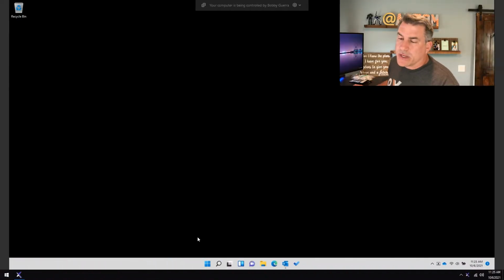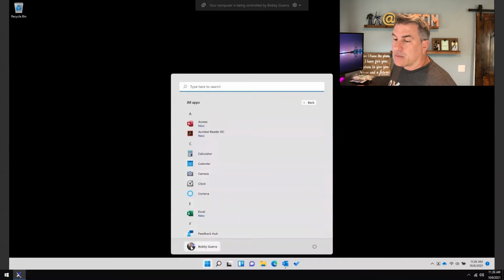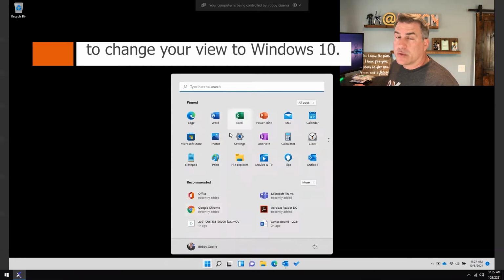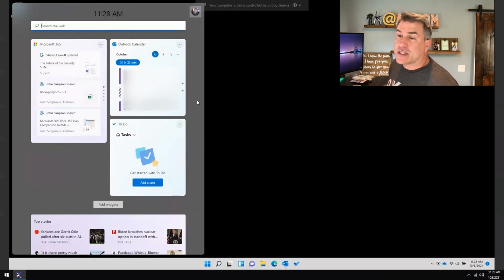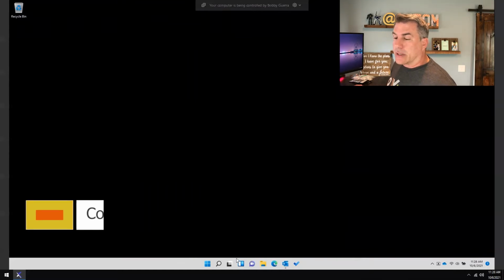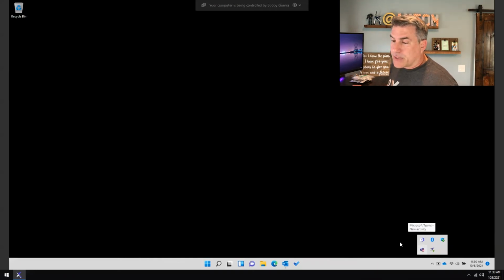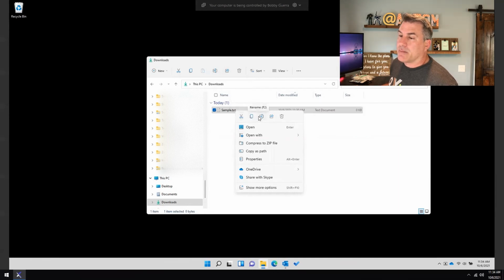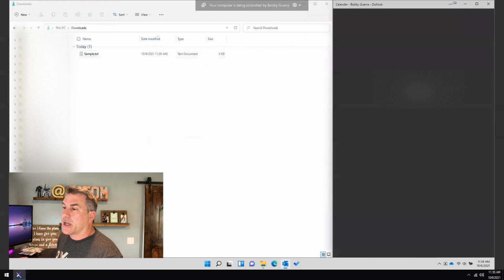Windows 11 Review: Is it worth it?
Hey everyone! Windows 11 is out now and there are definitely some changes from Windows 10. This is the first video of many that we have made covering the changes and features that we've seen.

00:00-00:23
00:24-02:13 New menu and search bar
02:14-02:44 Widgets
02:45-03:55 Microsoft Teams for personal use
03:56-04:56 File Explorer and new copy/paste icons
04:57-05:40 Split screen views and docking capabilities
05:41-06:22 Final thoughts/ Is it worth it?